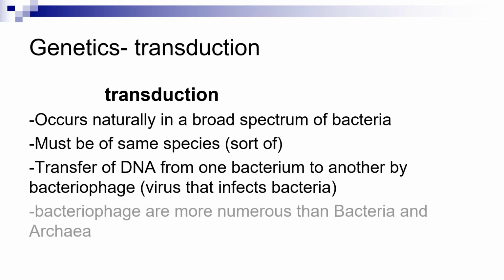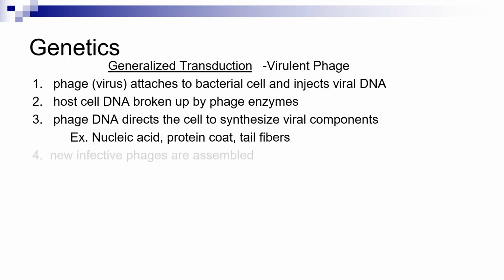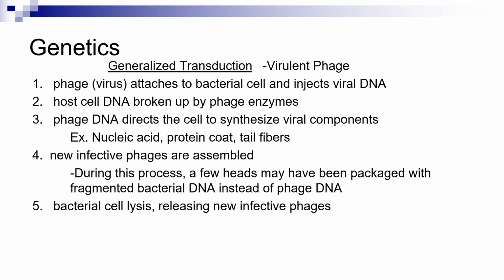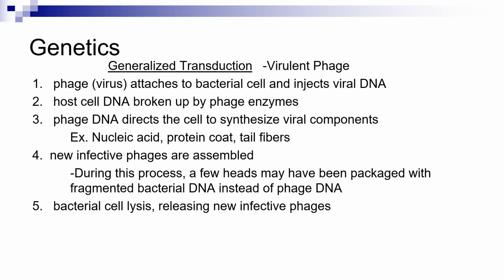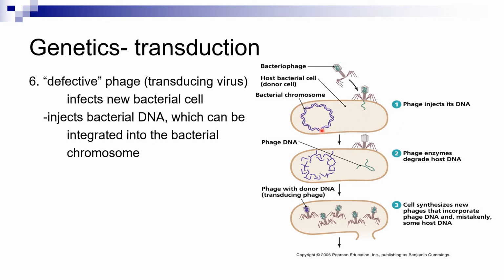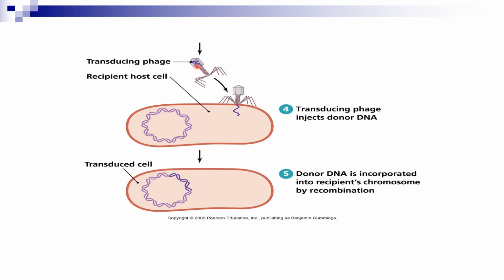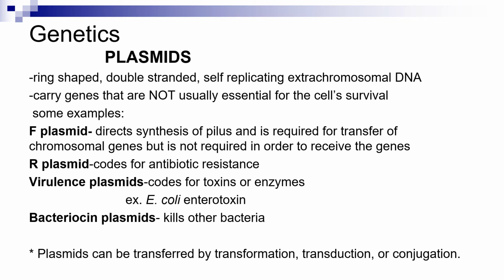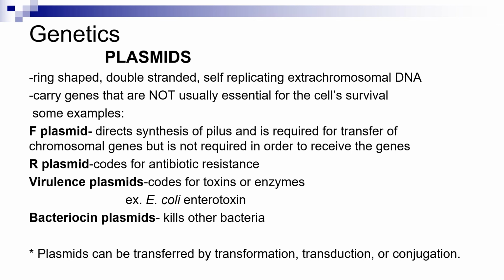exam 2 ppt part 3 narrated